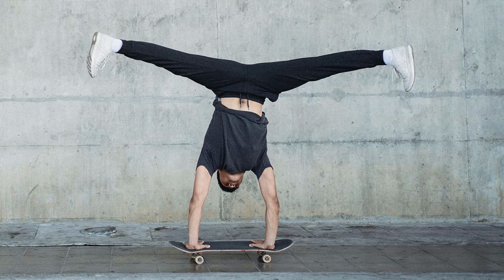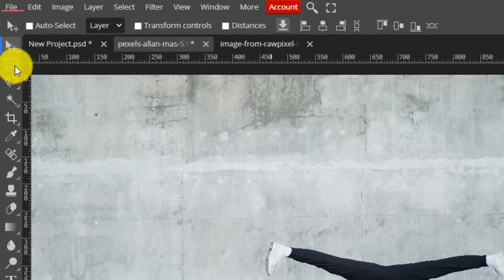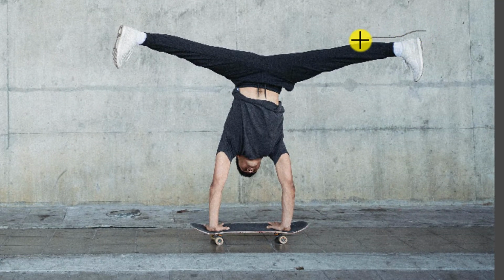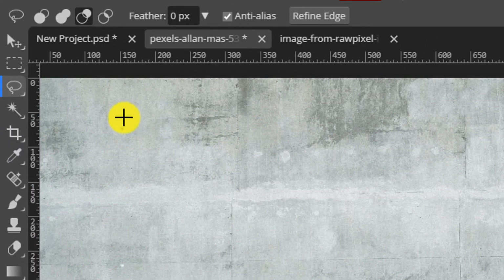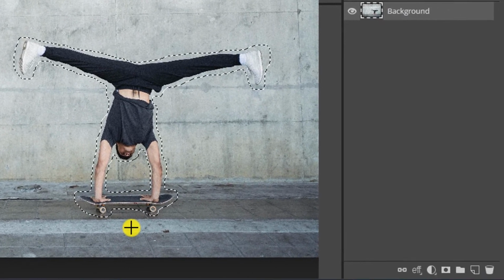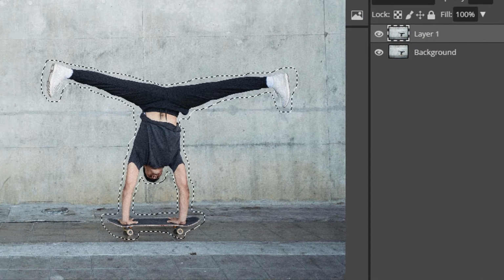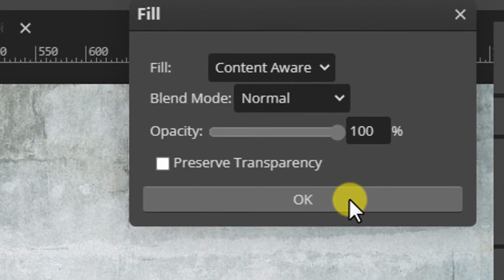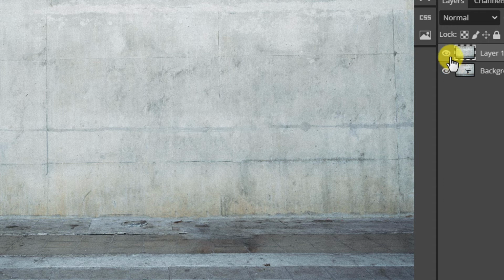Make Any Object Disappear from your Photos - Photopea Tutorial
In this super short 1-minute video, I'm going to show how to make any object disappear from your photos in Photopea.